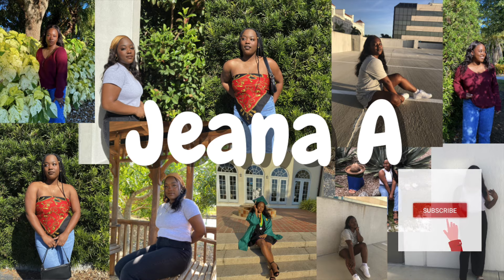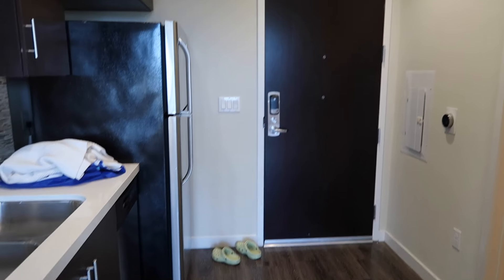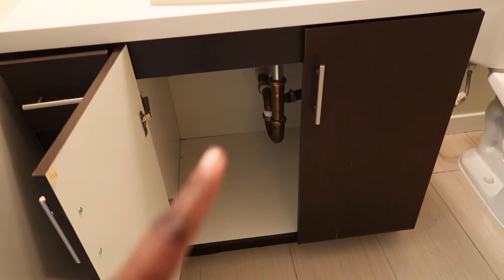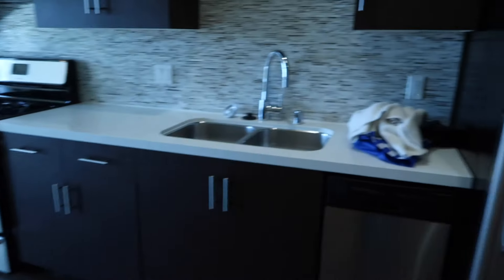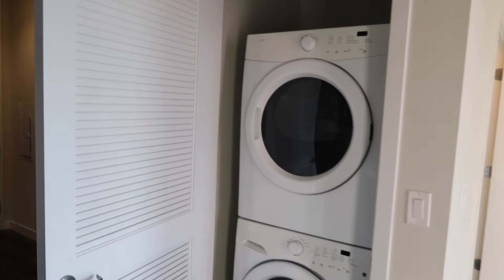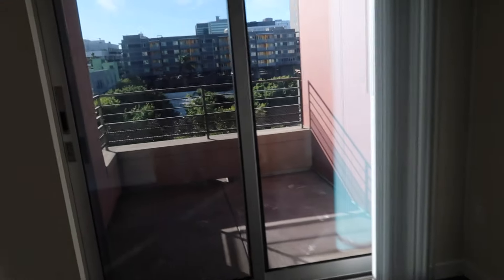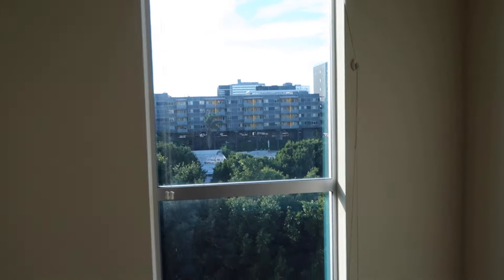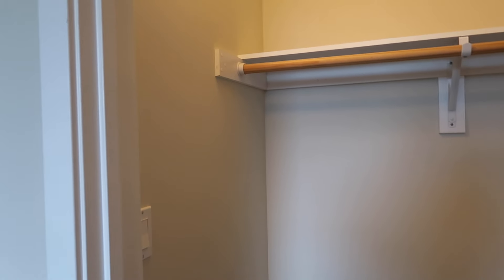I moved.. Again: Empty Apartment Tour, 400 sq ft Studio in LA | Jeana A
Socials:
Tik Toks: @yourecutejean.s
Camera: Canon GX7 Mark ii/ iPhone 11
Editing: iMovie